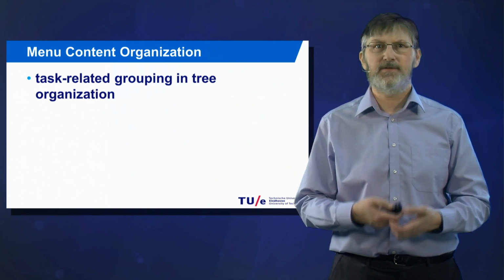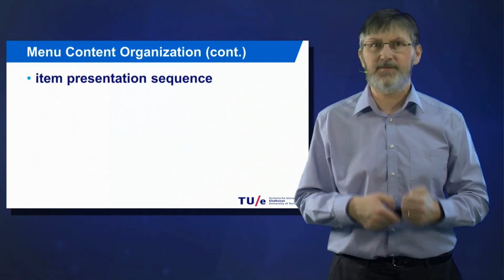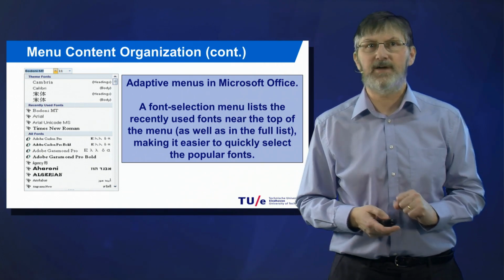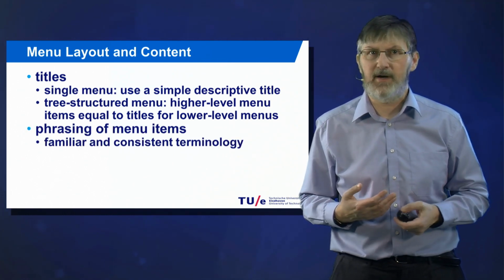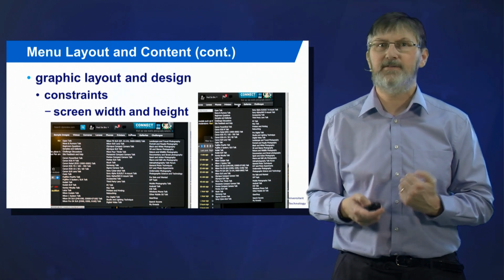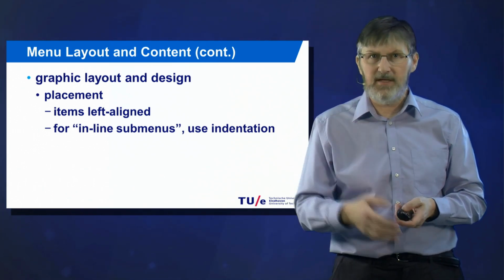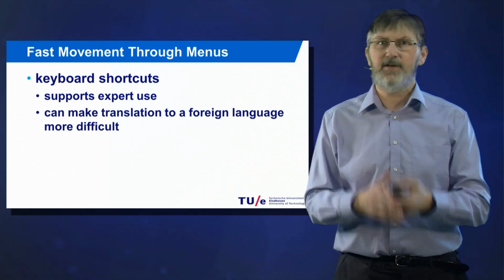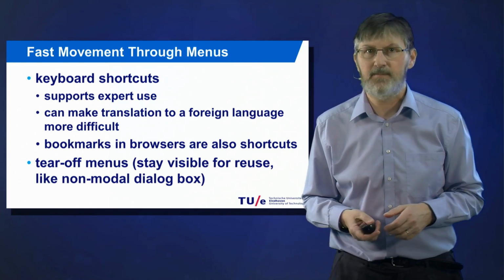Human-Technology Interaction. Lection 6. Part 5 of 9.